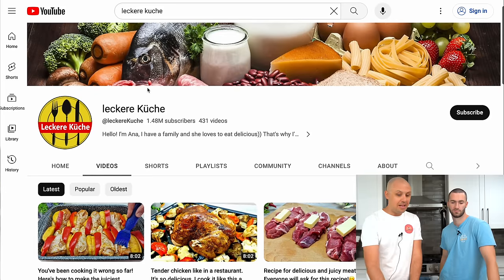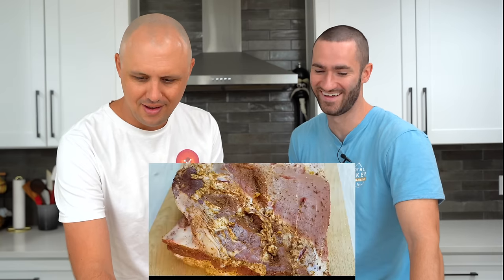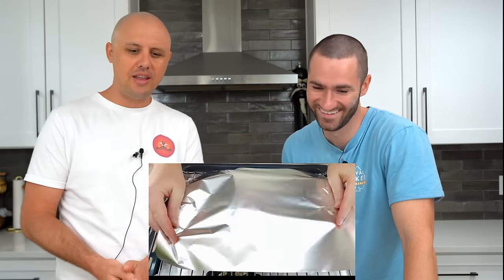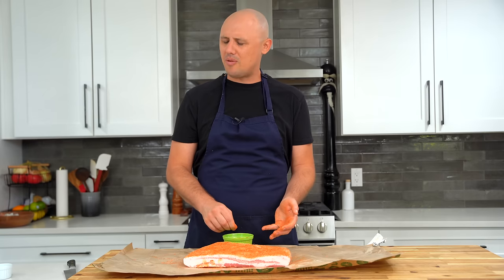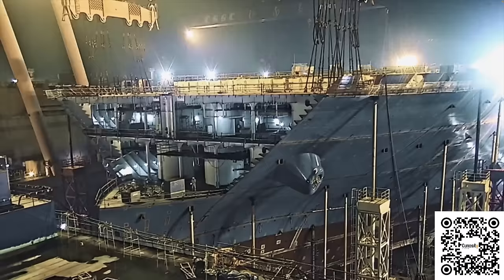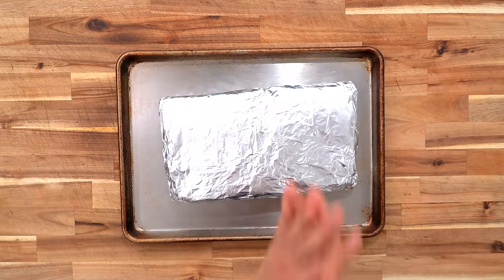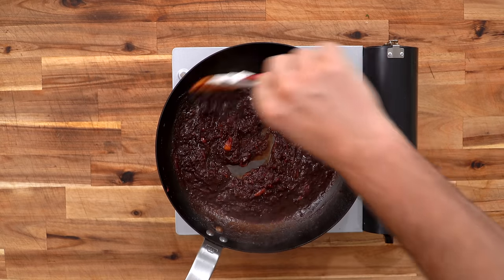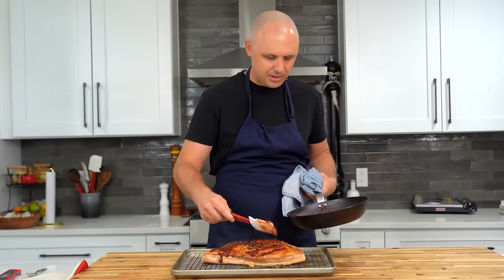The Best Pork Belly Recipe On Youtube? We'll See About That!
Recipe:
~ 2 kg pork belly
1.5 teaspoon salt,
1 teaspoon black pepper,
1/2 teaspoon red pepper
1 teaspoon paprika,
 1.5 teaspoons dry garlic
4-5 cloves of garlic
stuff the meat with garlic

Sauce Recipe:
1-1.5 sweet and sour apple
6 tablespoons of soy sauce
3 tbsp tomato paste (ketchup possible)
3 tablespoons of lemon juice
1 tablespoon of sugar
1 teaspoon dried garlic
1 teaspoon paprika
1/3 teaspoon of cinnamon

Appliances:
Vitamin Blender
Cuisinart Food Processor
KitchenAid Stand Mixer
KitchenAid Food Grinder Attachment
KitchenAid Pasta Roller & Cutter Attachment
Zojirushi Rice Cooker
Secura Electric Coffee Grinder and Spice Grinder

Budget Options Appliances:
Oster Pro 1200 Blender
Hamilton Beach Power Elite blender
Hamilton Beach food processor
Cusimax Stand Mixer
MUSA Electric Nonstick Rice Cooker

Grilling and BBQ:
Traeger Grills Pellet Smoker
Metal Skewers
Kabob Skewers

Storage Containers:
Food Storage Containers with Lids
Rubbermaid Commercial Food Storage Container
Snapware 24-Pc Glass Food Storage Container Set

Weight and measurement:
8 cup Plastic Measuring cup
Pyrex 3 Piece Glass Measuring Cup Set

Cast Iron Square Grill Pan
All-Clad D5 5-Ply Brushed Stainless Steel Fry Pan
Made In Cookware - 10-Inch Stainless Steel Frying Pan
12 inch stainless steel sauté pan
Made In Cookware - 6 Quart Stainless Steel Stock Pot With Lid
Cuisinart 1.5 Quart Saucepan
Le Creuset Enameled Cast Iron Saucepan
Chinese traditional, carbon steel wok